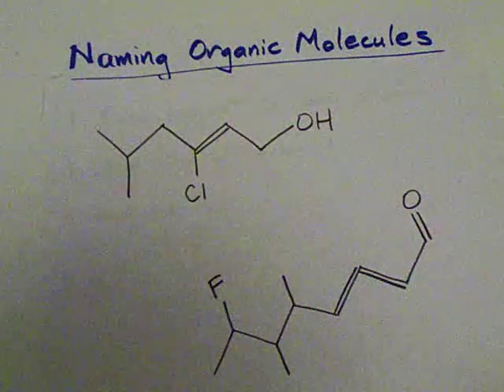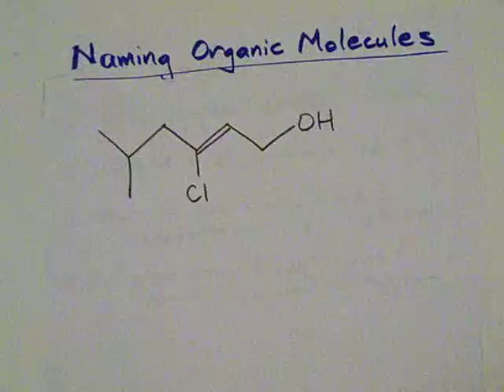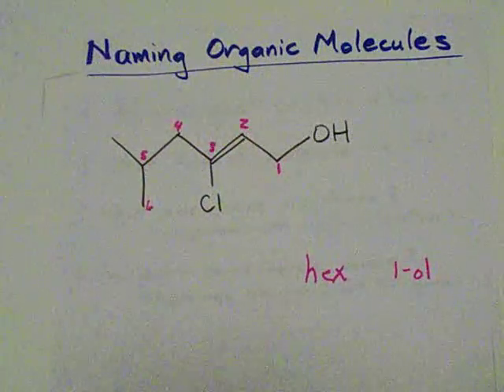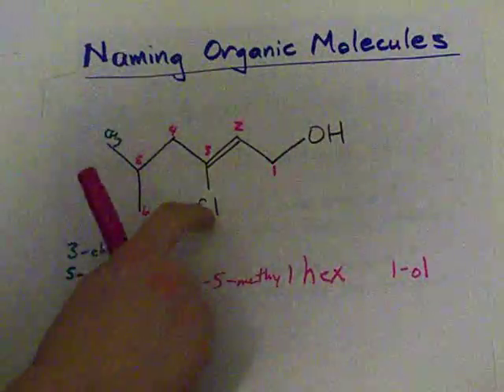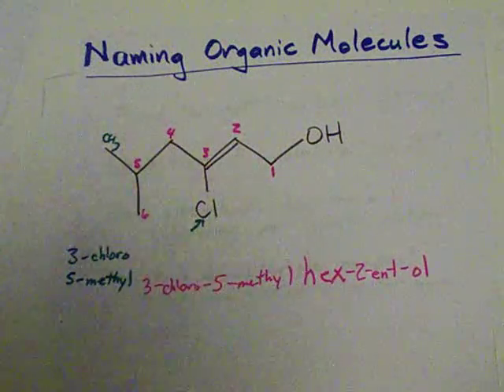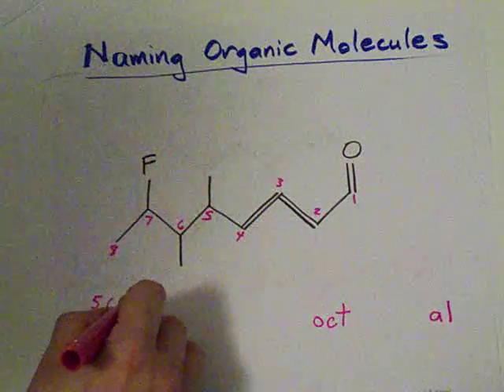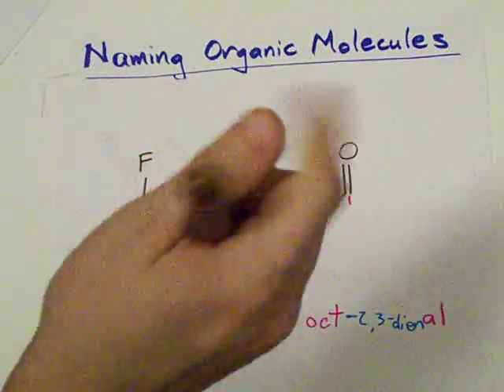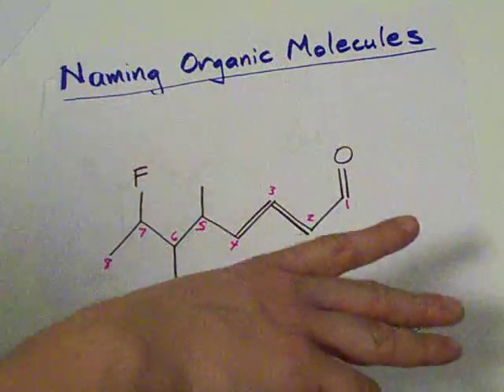Naming Organic Molecules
My first video about how to name organic molecules.  I'm trying to make it pretty easy.

This doesn't work for things with nitrogen or something else messed up inside.  Mostly straight-chain carbon/hydrogen/oxygen combos.